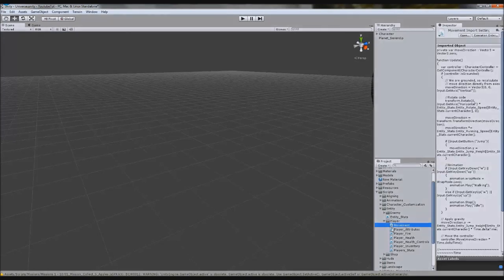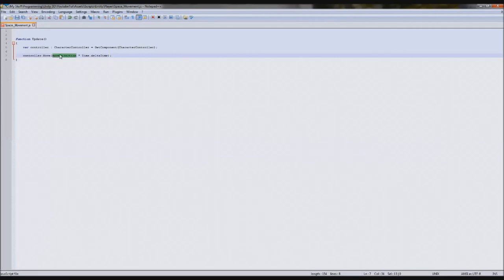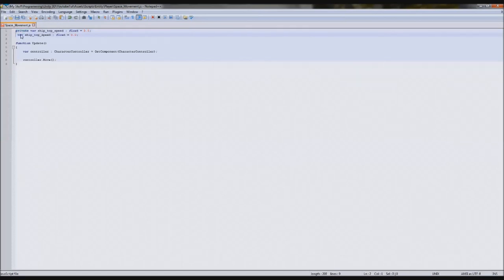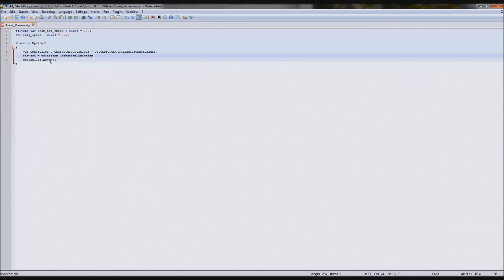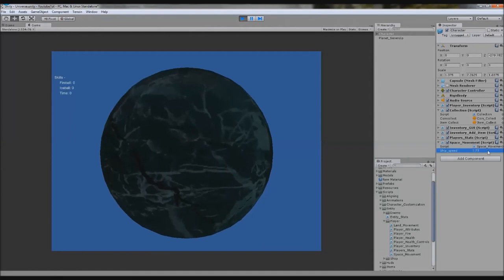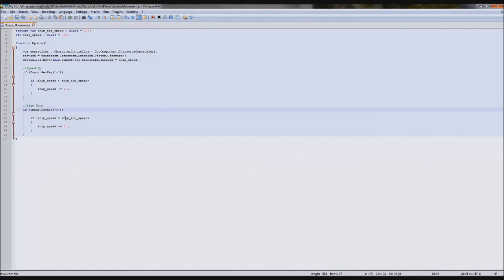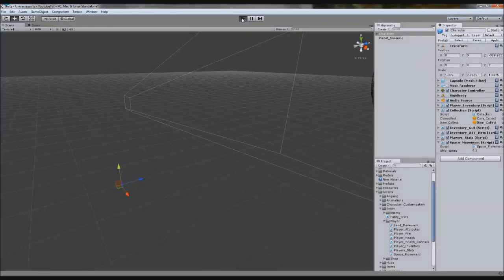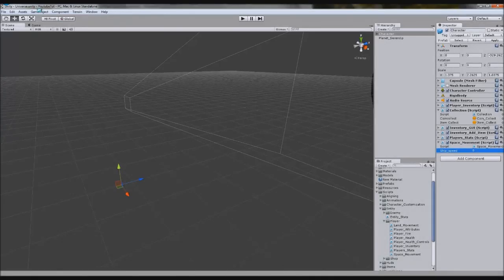Unity 3D Tutorial Part 101 Space: Space Movement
Hello and welcome to my 101st tutorial on Unity 3D, in this tutorial I will be showing you how to make a character move in space.

Project Download (It is in three parts because mediafire wouldn't allow files over 200mb)